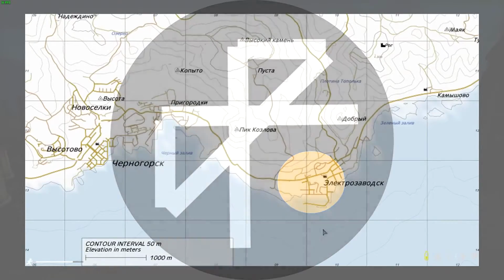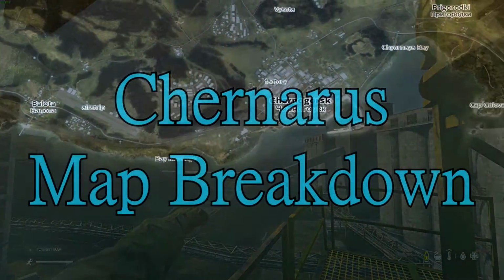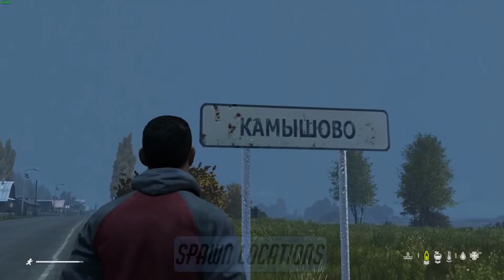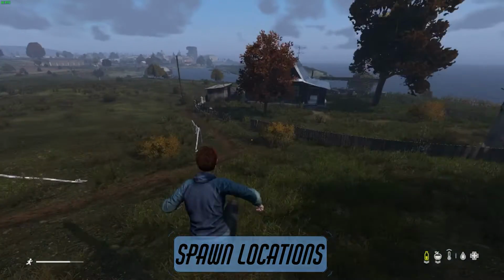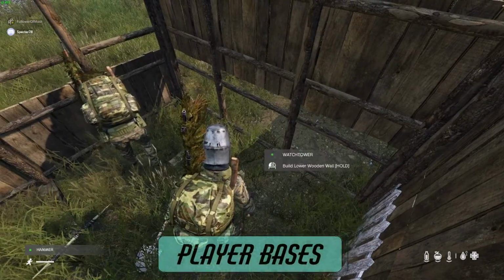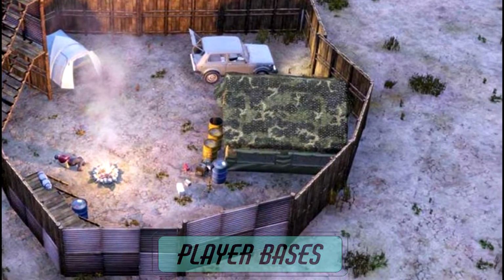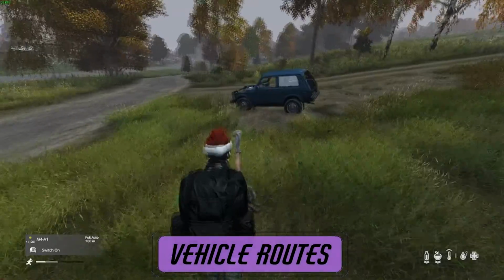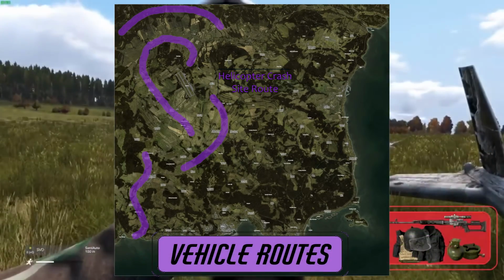Full Map Breakdown - Guide to Chernarus [DayZ 1.01]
This map guide is made to concentrate all of my knowledge of Chernarus into one video to help new players out.

I've highlighted different areas to show where you can spawn, where loot is most dense, where PvP happens frequently, where you'll likely find some friendly players, base locations, as well as some routes I recommend to find rare crash site and hatchback spawns.

Don't want to support me? Meh, can't blame ya.
But hey, I tried.